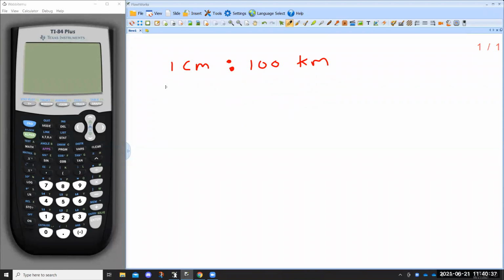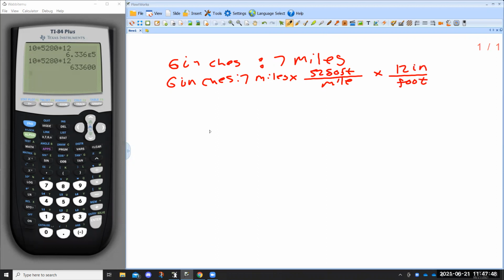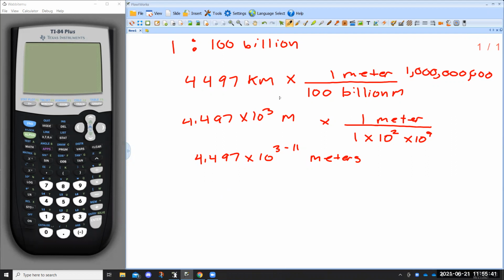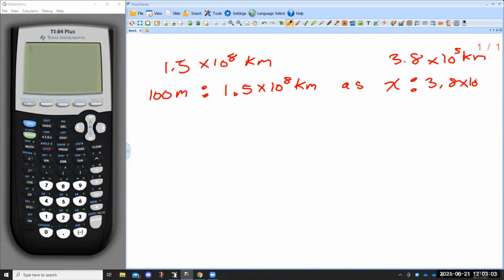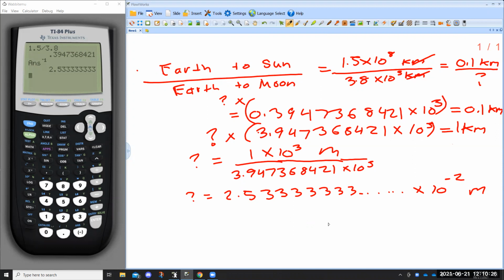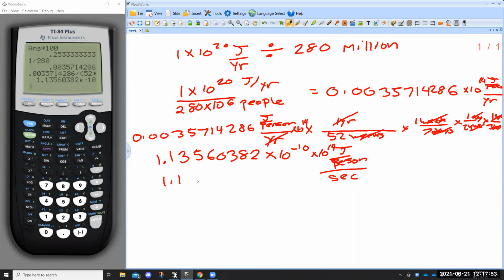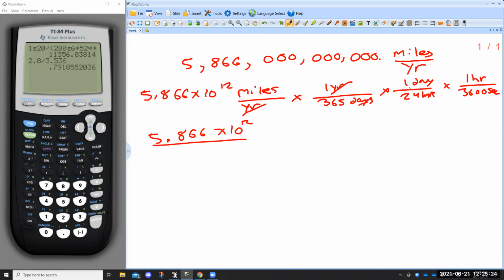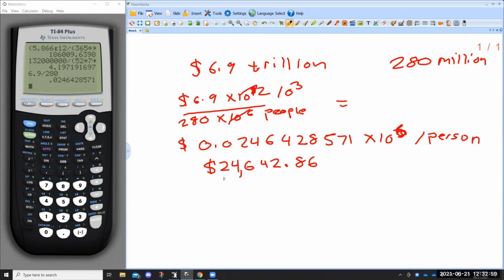MTH 154 3B Assessment Preparation, Video 2 Problems 43 56